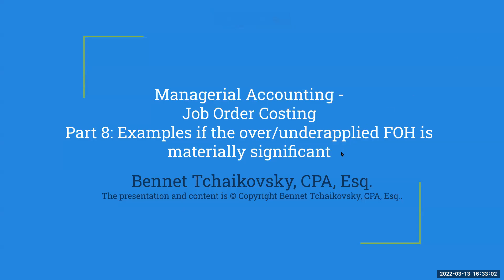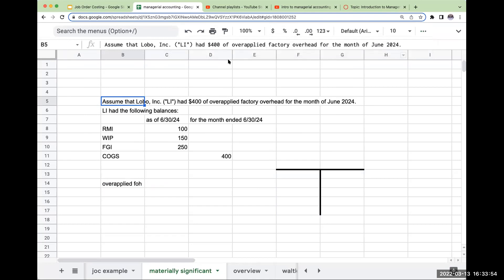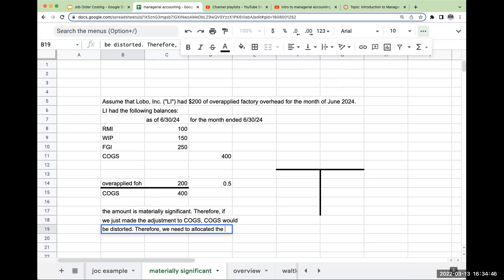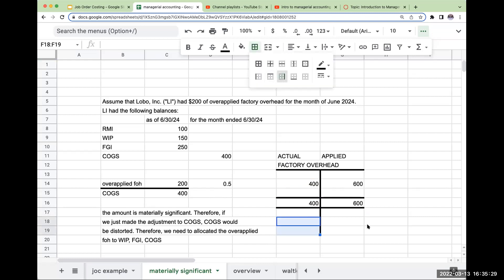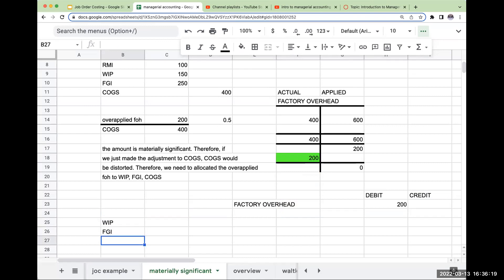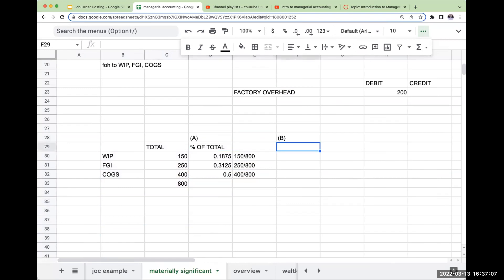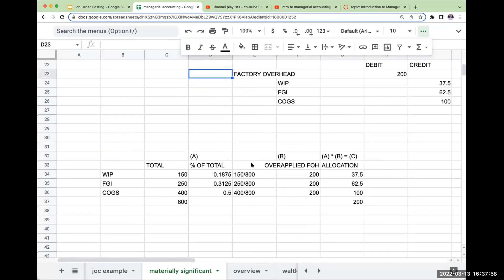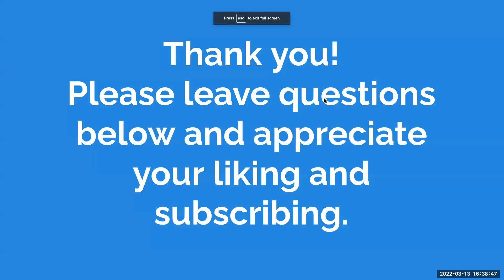Managerial Accounting - Job Order Costing - Part 8 - materially significant over applied factory oh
These videos assume that you have a baseline knowledge as to how to compute Cost of Goods Manufactured ("COGM") using T-Accounts. Please see the following playlist for videos on how to compute COGM with T-Accounts.

If factory overhead is over applied and is materially significant to COGS, an example as to how this can be adjusted in a job order costing problem.